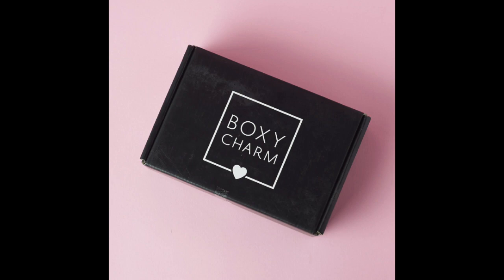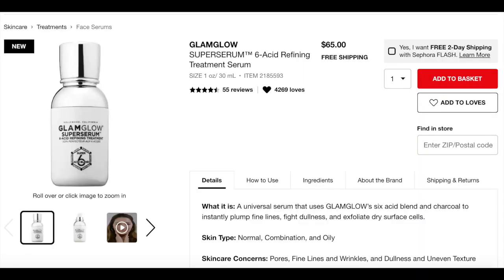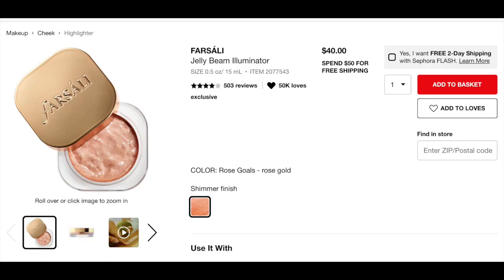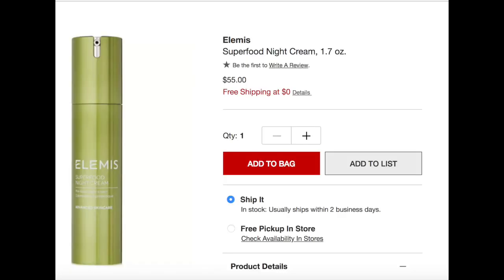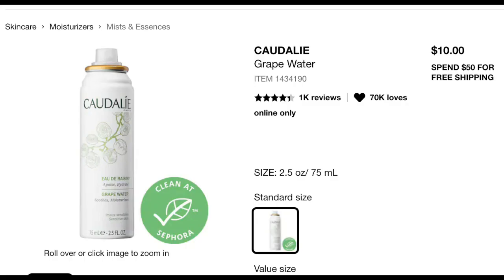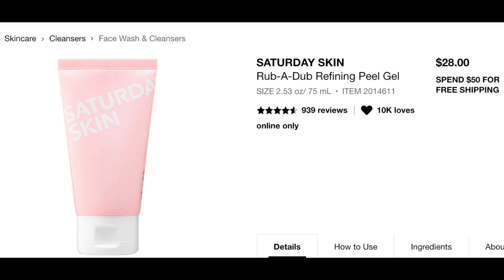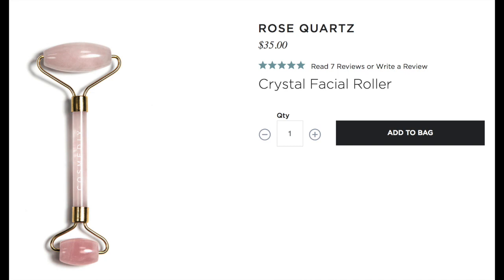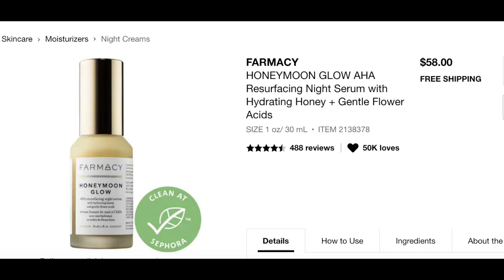BoxyCharm Limited Edition April Skincare Box SNEAK PEAKS!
BoxyCharm Limited Edition Skincare Box SNEAK PEAKS!